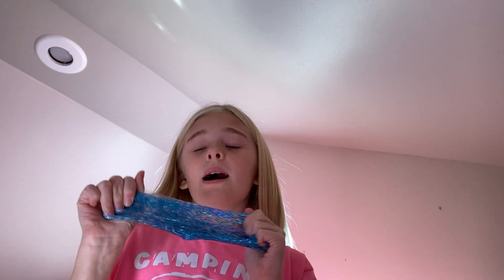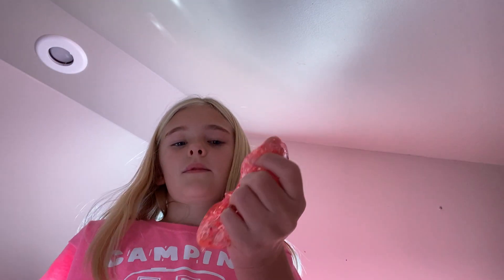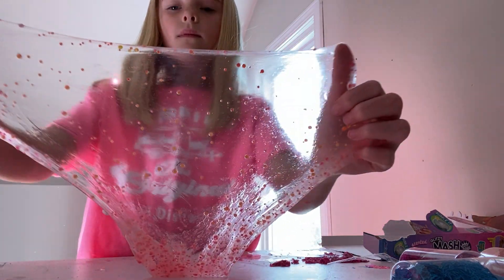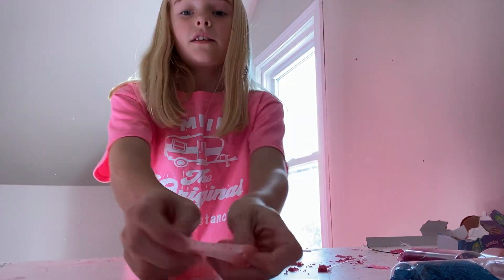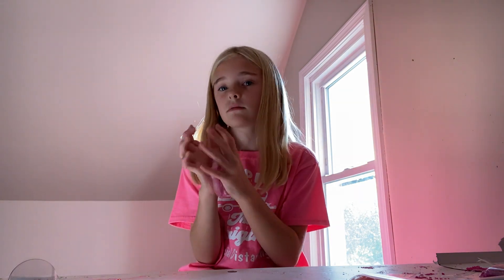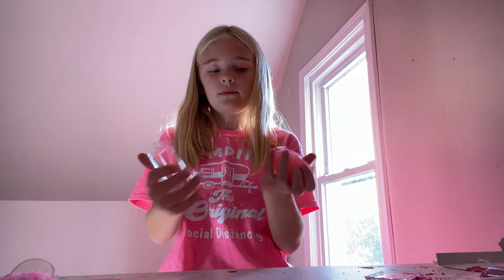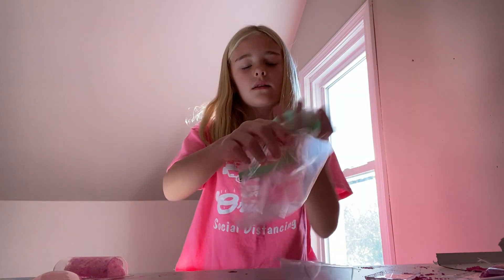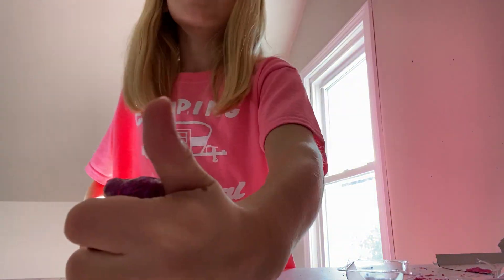Slime slime slime